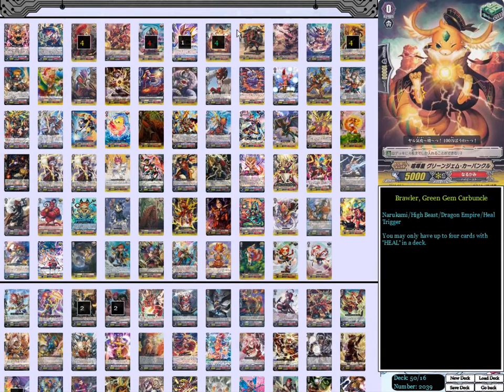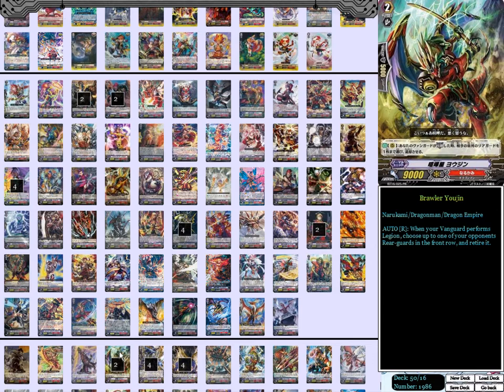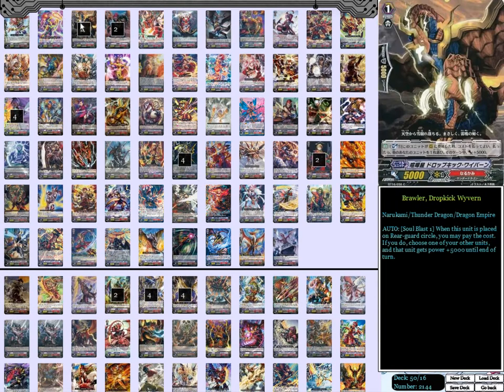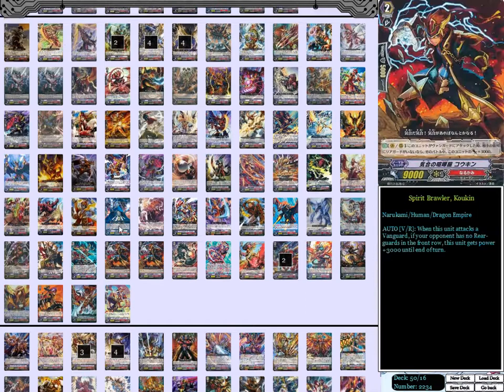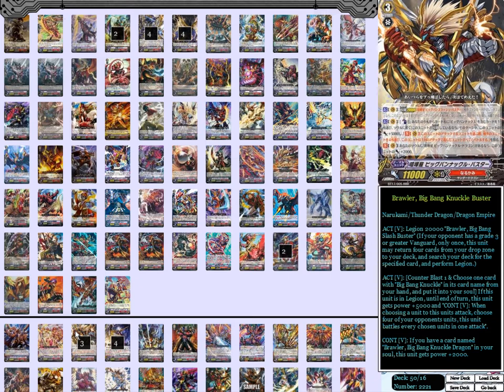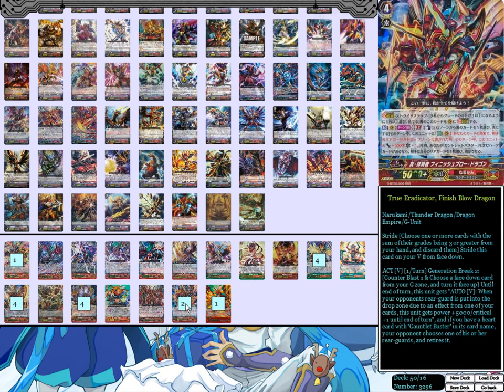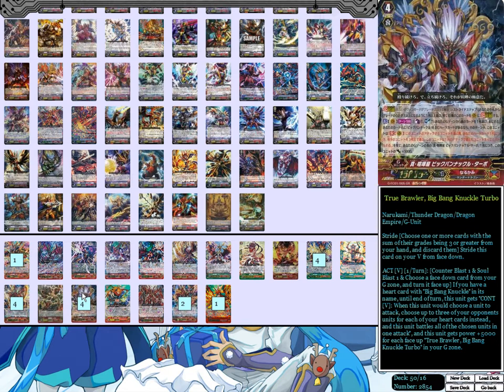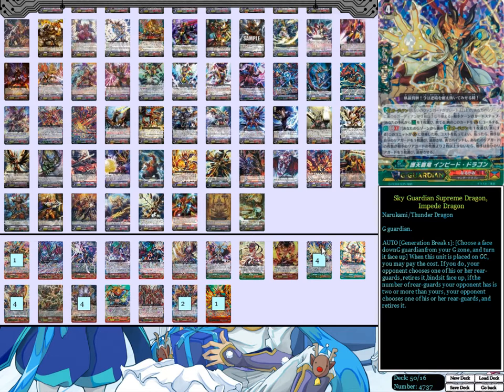Cardfight!! Vanguard Brawler/Big Bang Knuckle Deck Profile